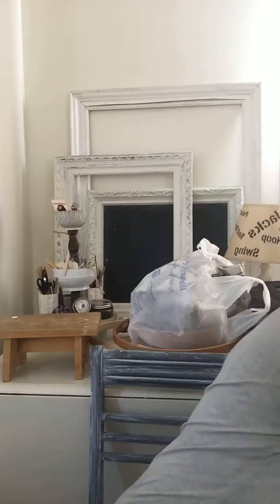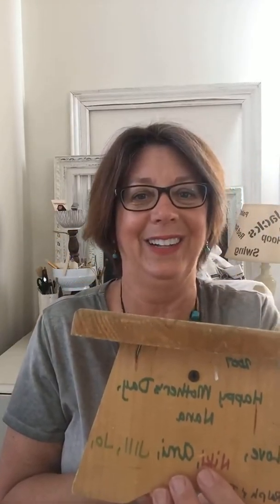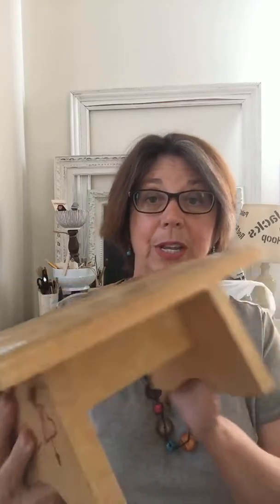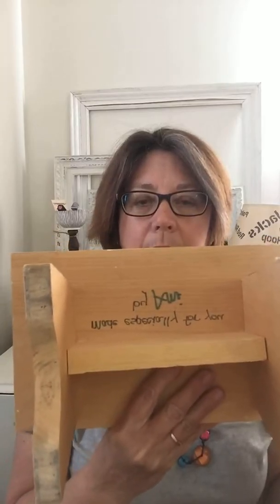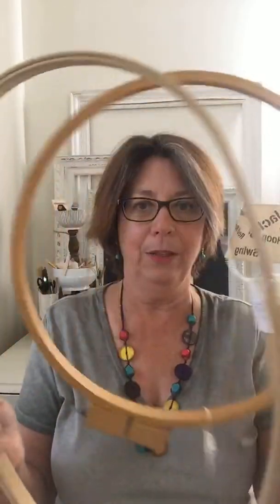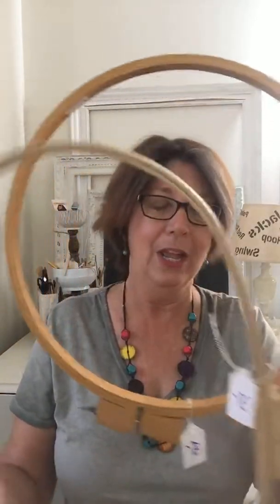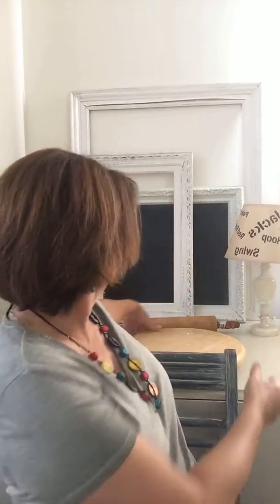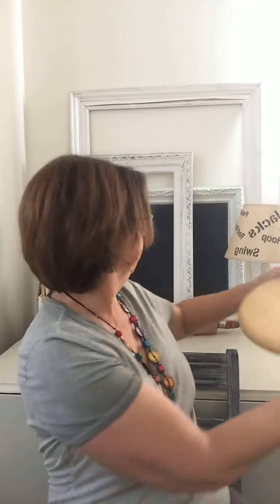Thrift store finds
Sharing my latest thrift store finds and ideas I have for them.